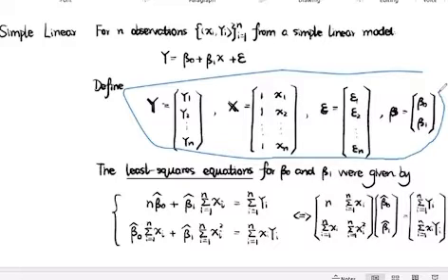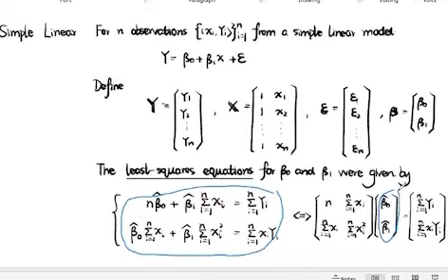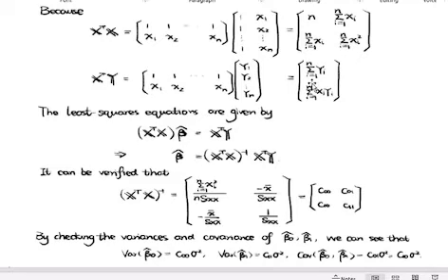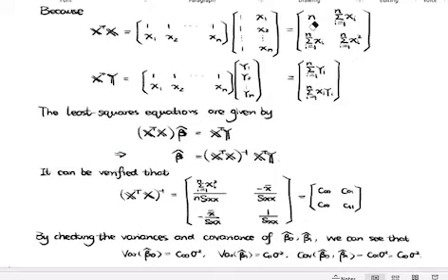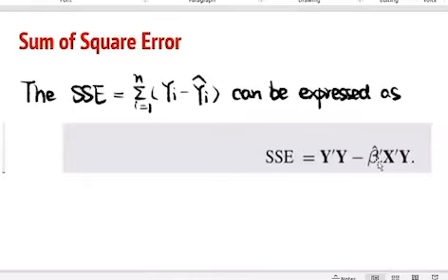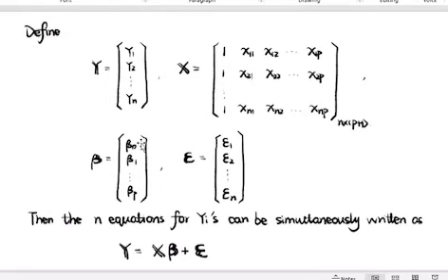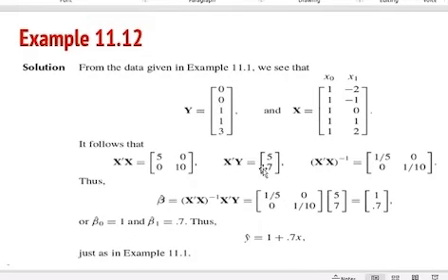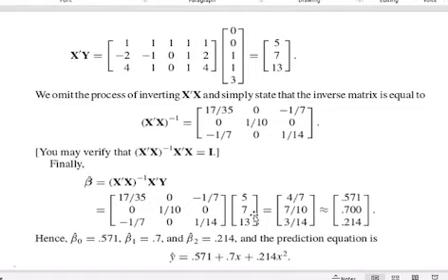Fitting Linear Model Using Matrices